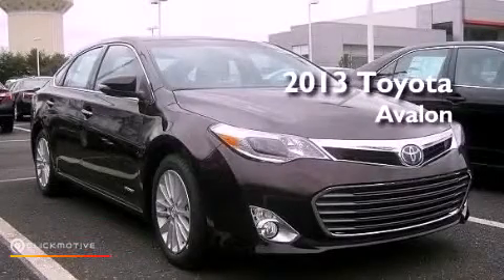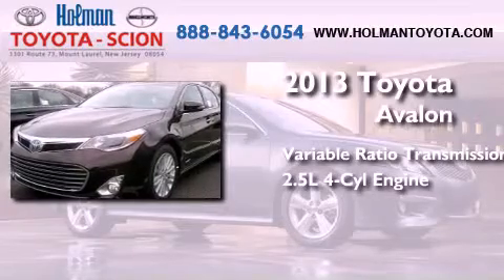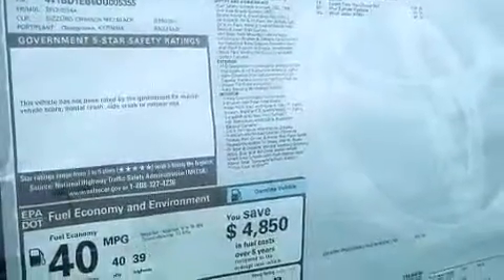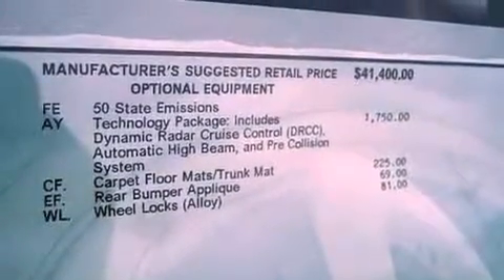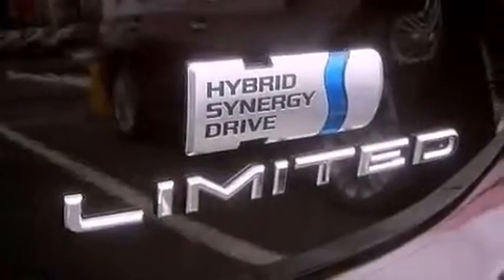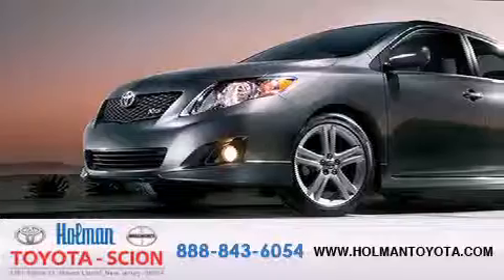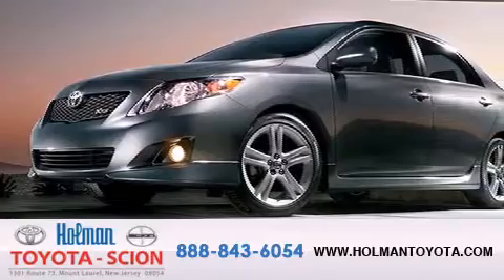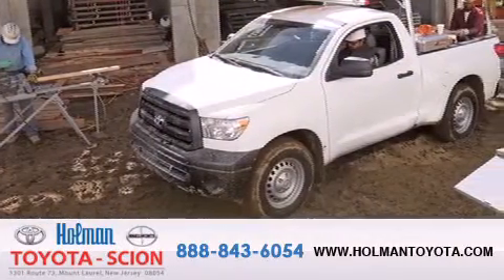2013 Toyota Avalon Hybrid Mount Laurel NJ 08054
Year : 2013

 Make : Toyota

 Model : Avalon Hybrid

 Engine : Gas/Electric I4 2.5L/152

 Trans . : Variable

 Exterior : Sizzling Crimson Mica

 Miles : 7

 Interior : Black

 Stock : 31476

 Holman Toyota

 1301 Route 73 N